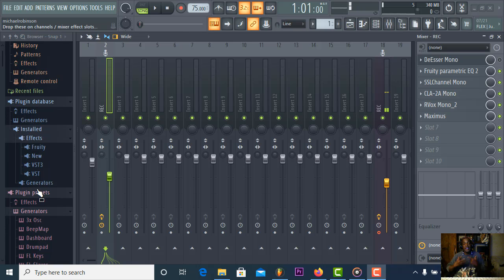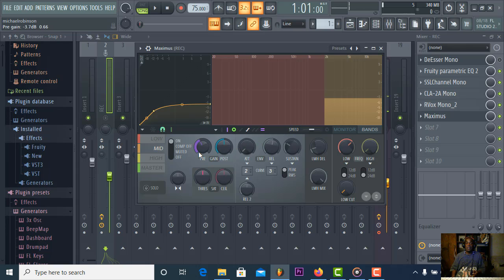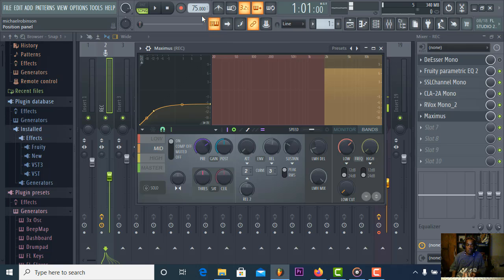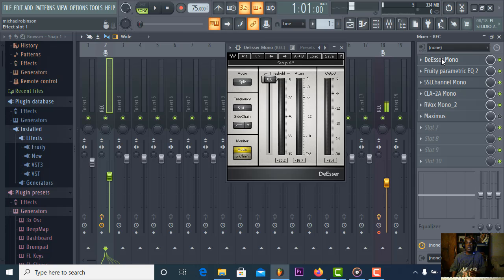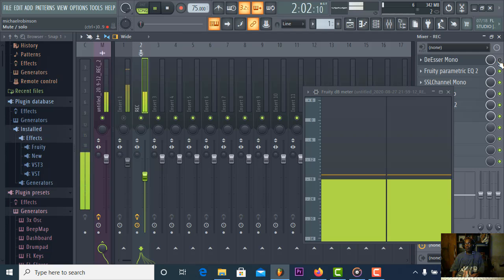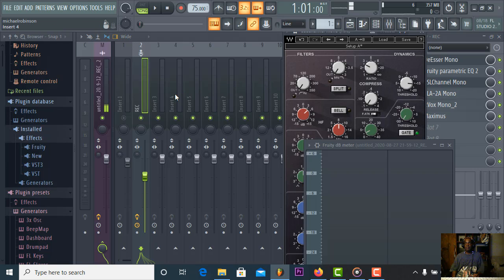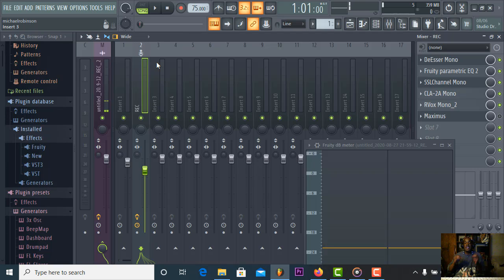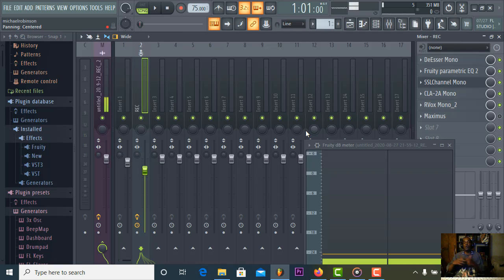Fl Studio Dessering vocals what it is And why we do this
Desser is used to controll siblance in vocal .this tool takes it away making vocals done on a pro tip's. And more all here.